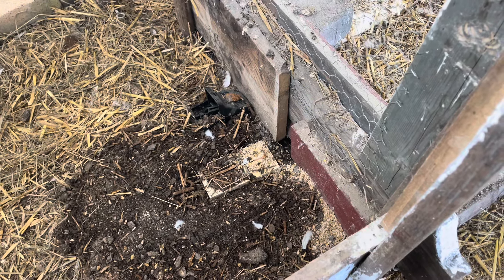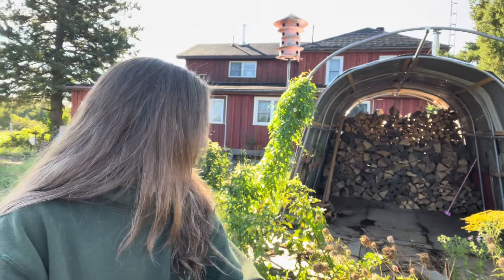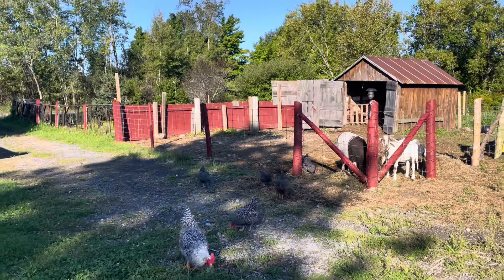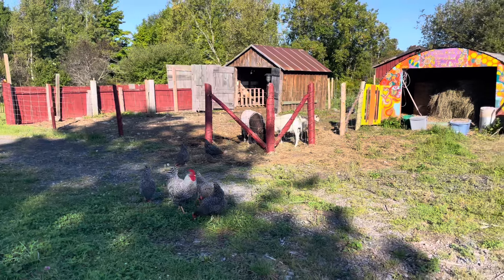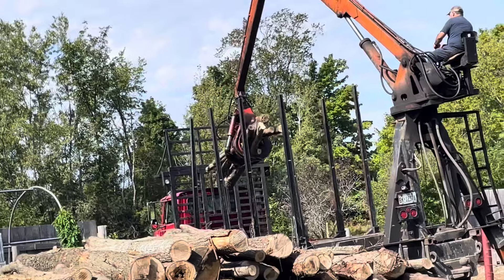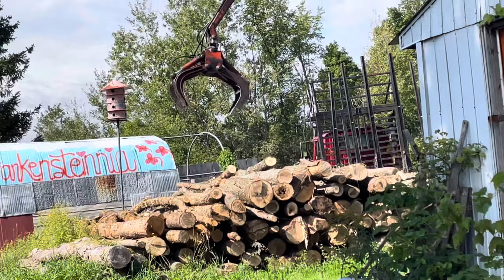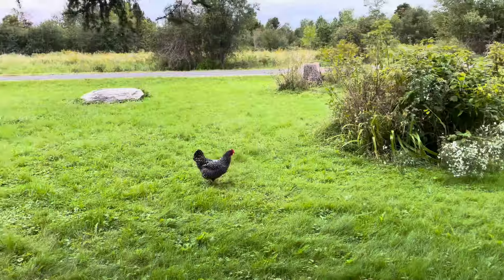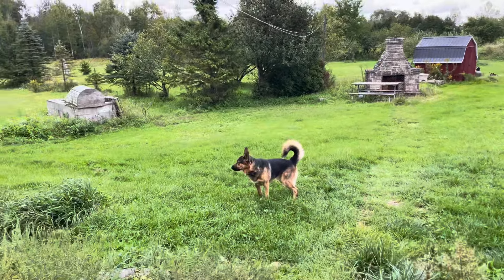Firewood, Chickens, Empty Traps, Mosquitos, Winter Preparations are Underway!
It's been a busy day on the homestead preparing for winter!